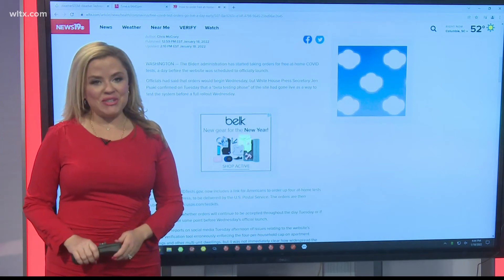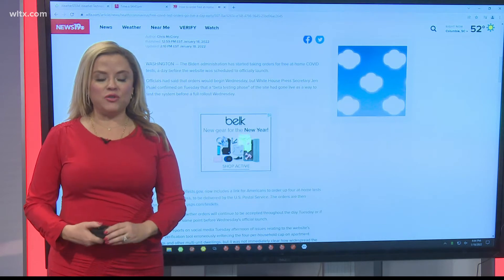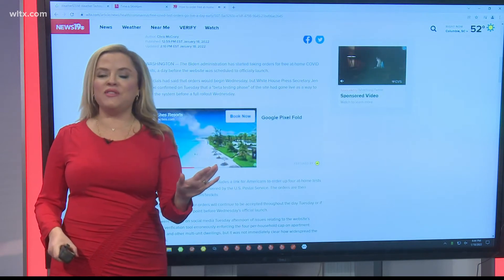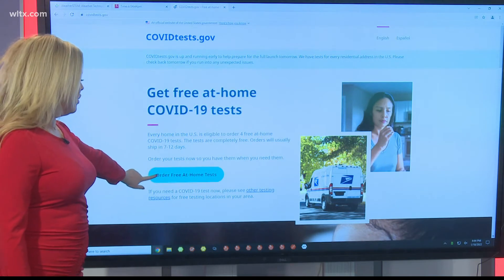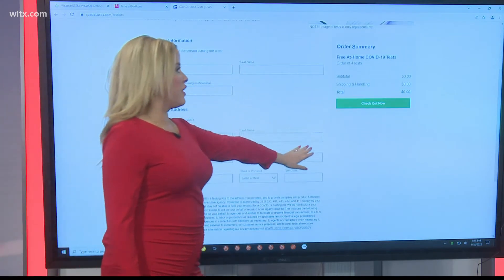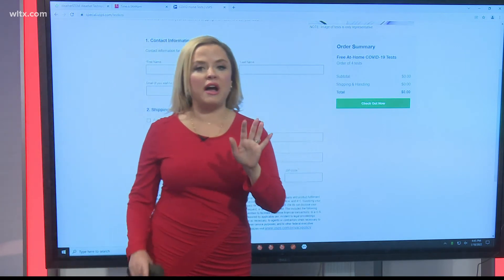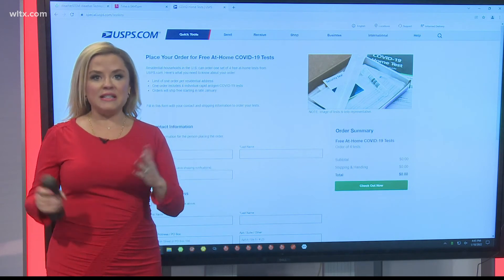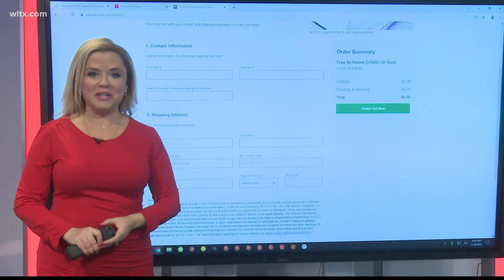How you can order 4 free COVID tests from the government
The Biden administration on Tuesday quietly launched its website for Americans to request free at-home COVID-19 tests, a day before the official launch.